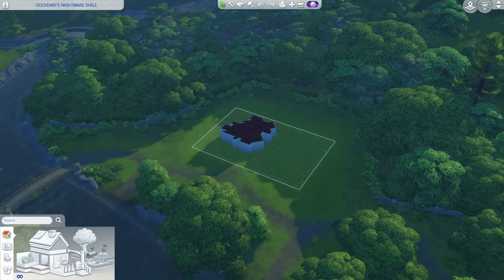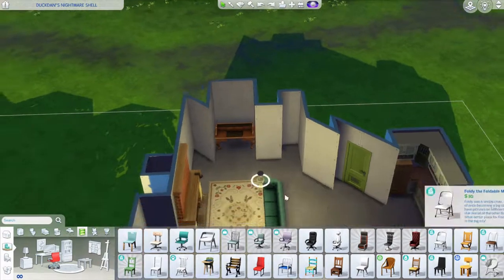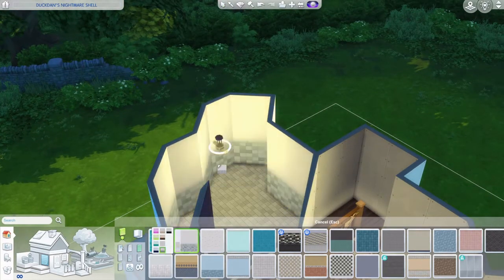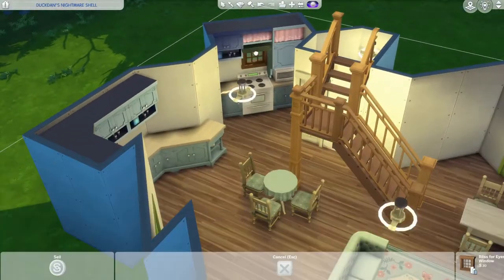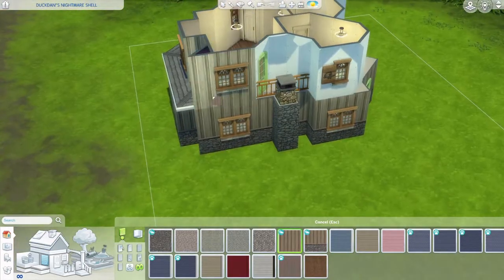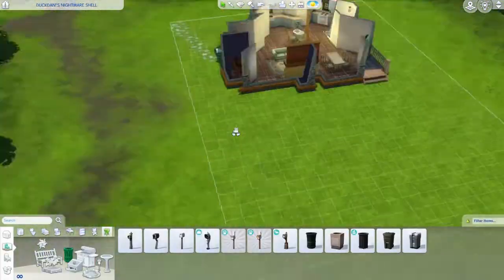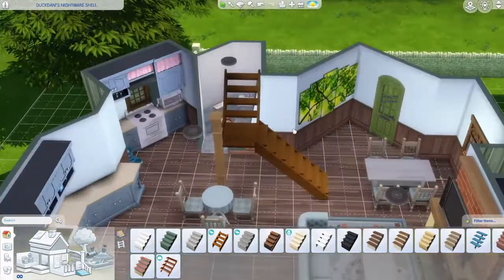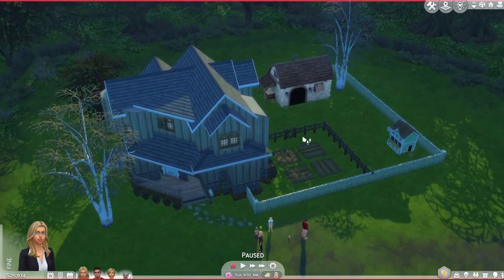DanDuck's Nightmare Shells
Building yet another farmhouse from a nightmare shell

★ Sims 4 - Shell Build